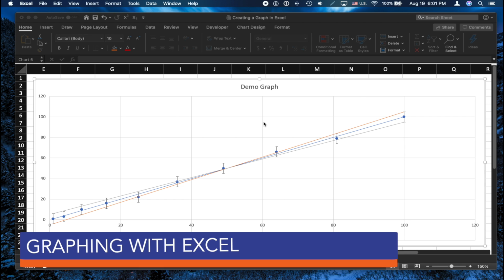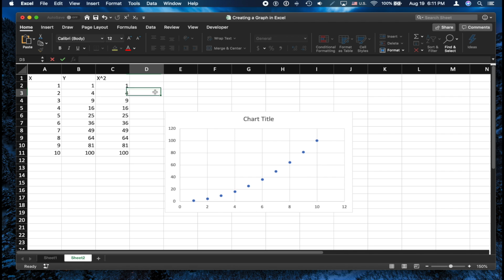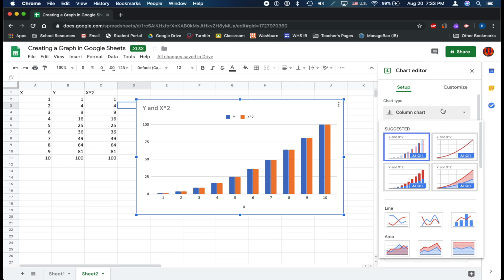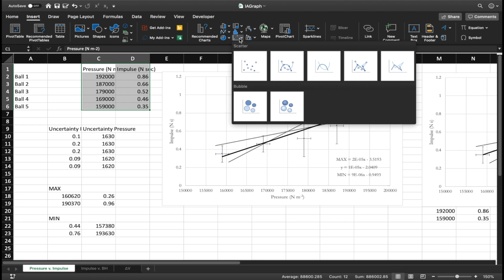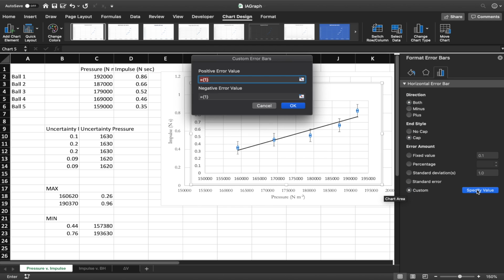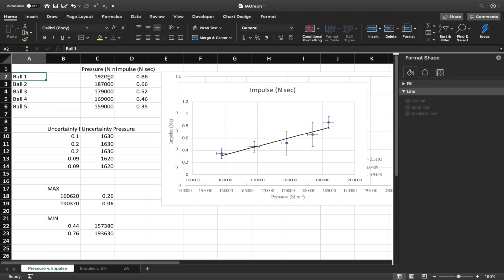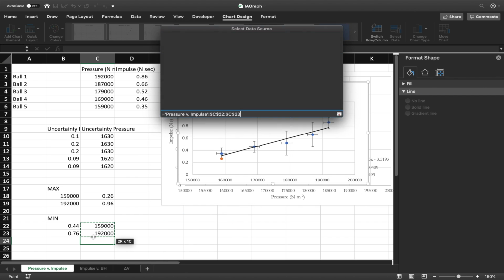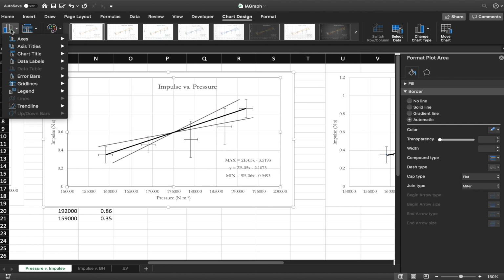Creating a Graph (Scatterplot) in Excel & Google Sheets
Learn how to create a basic scatter plot in Excel & Google Sheets.

Learn how to create an IA quality graph in Excel (end of the video).